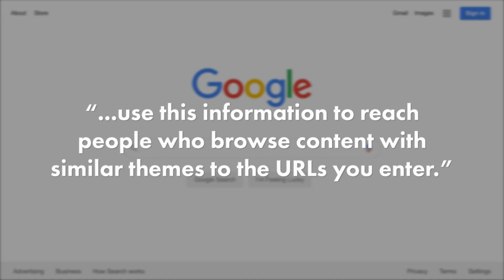YouTube Ads: Custom Affinity Audience Targeting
What are custom affinity audiences? How do custom affinity audiences work? In this video, I go through all things custom affinity audiences and who they actually target.

Vid Hoarder is a must-have tool if you are doing YouTube Ads.

VIDEO CHAPTERS:
0:00 Intro To YouTube Ads Custom Affinity Audience Targeting
0:39 What's Happening To Custom Affinity Audiences Targeting?
1:50 What Are Custom Affinity Audiences?
2:40 How Does Custom Affinity Audience Targeting Work?

On this channel, you'll learn how to set up Google AdWords Campaigns and YouTube Ads Campaigns. You'll learn how to create profitable YouTube Ads, how to script YouTube Ads, how to set up YouTube Ads, and how to track the effectiveness of your ads and campaigns.

Every week you'll find videos that breakdown my YouTube Ads strategy and see some of my most effective YouTube campaigns and how I structure them. You'll learn the basics and we'll also get into more advanced techniques to use when running video ads on YouTube.